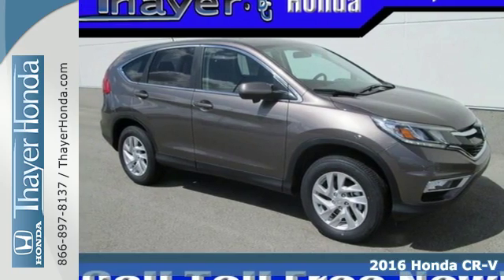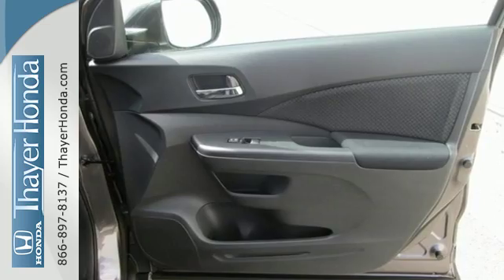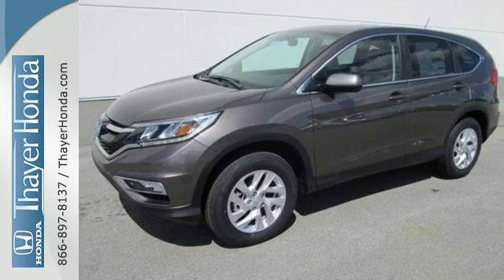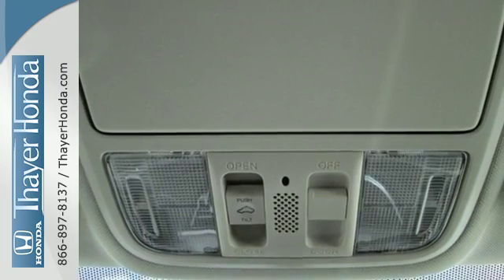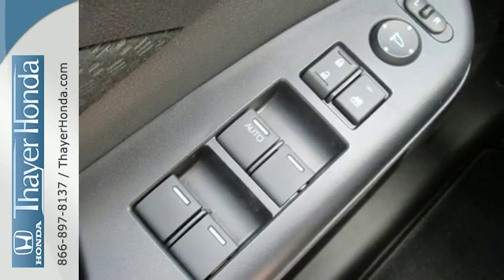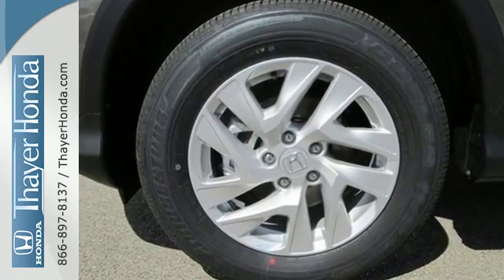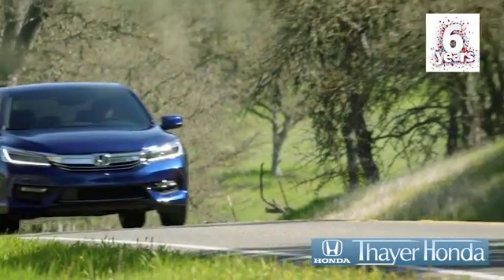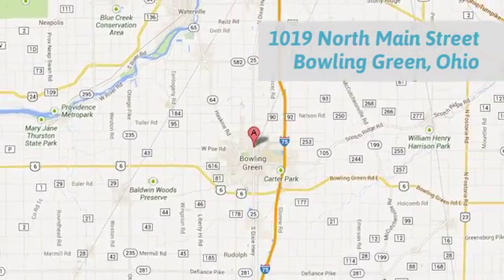New 2016 Honda CR-V Bowling Green OH Perrysburg, OH #16825 - SOLD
Year: 2016
Make: Honda
Model: CR-V
Trim: EX
Engine: 2.4L I4 DOHC 16V i-VTEC
Transmission: CVT
Interior: Black
Stock #: 16825
VIN: 2HKRM4H57GH716961
Only 15-20min south of the Toledo area!.

Address:
1019 N Main St